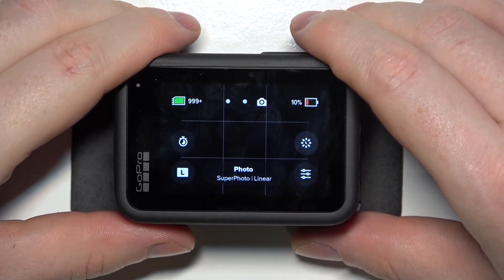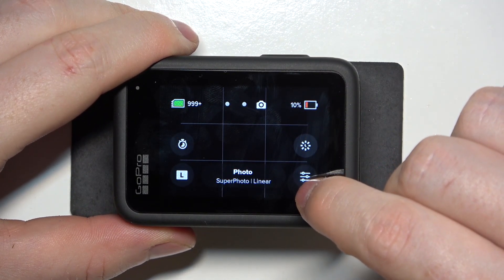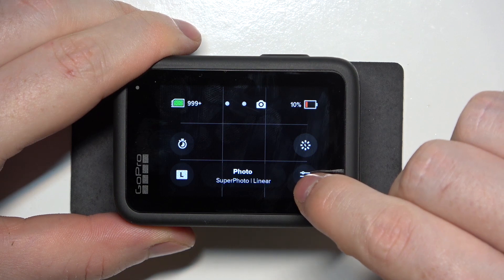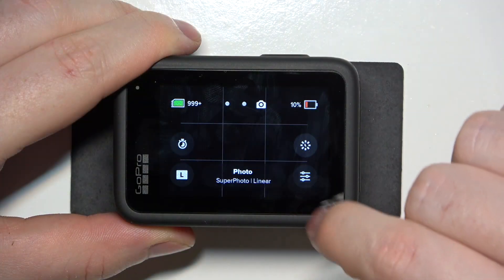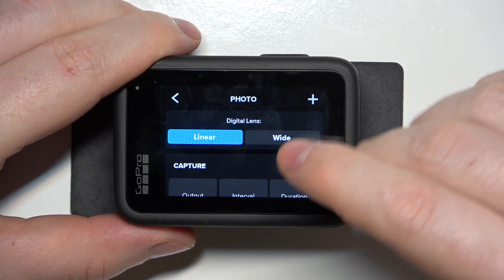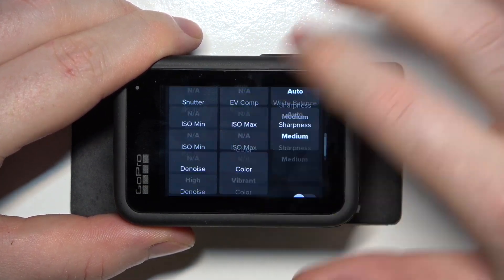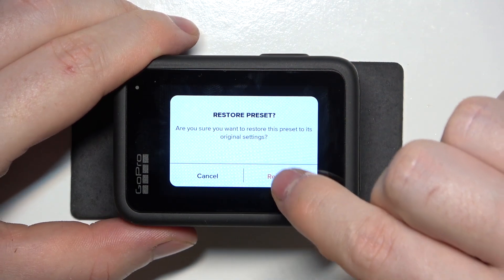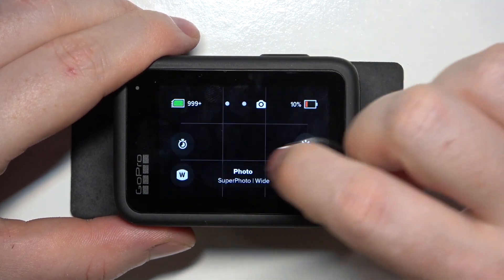How To Reset Default Photo Settings ON GoPro Hero 13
When you're aiming for the perfect shot, having the right camera settings is crucial. The GoPro Hero 13 allows you to customize a variety of photo settings, but sometimes it's best to start fresh. Resetting to the default photo settings can help you eliminate any unwanted adjustments and get back to the original configurations that ensure great image quality. Whether you’re experiencing issues or just want a clean slate, this guide will show you how to quickly and easily reset your photo settings on the GoPro Hero 13, allowing you to capture stunning images effortlessly!

How to Restore Default Photo Settings on GoPro Hero 13?
How to Reset Photo Configurations on GoPro Hero 13?
How to Return Photo Settings to Default on GoPro Hero 13?
How to Clear Custom Photo Settings on GoPro Hero 13?